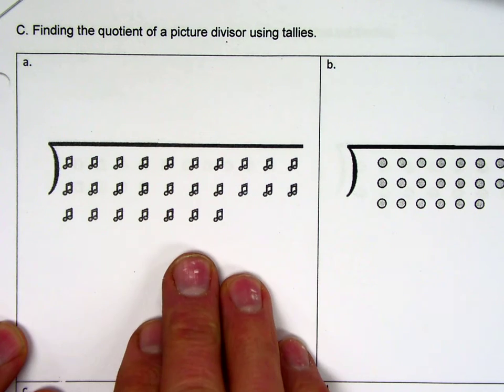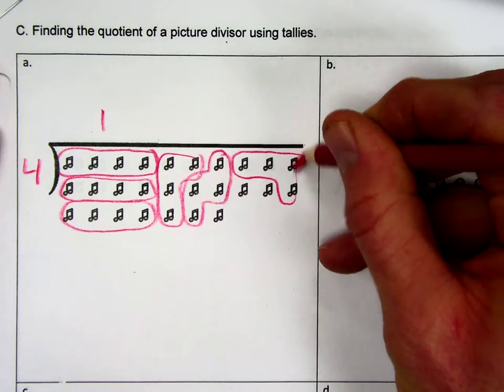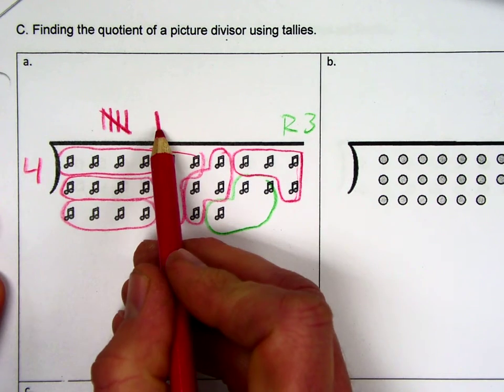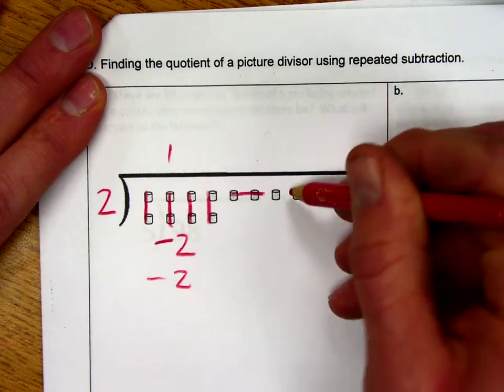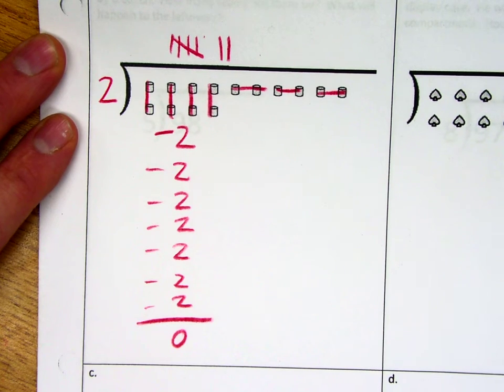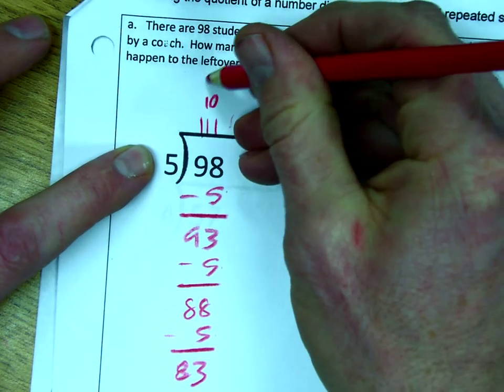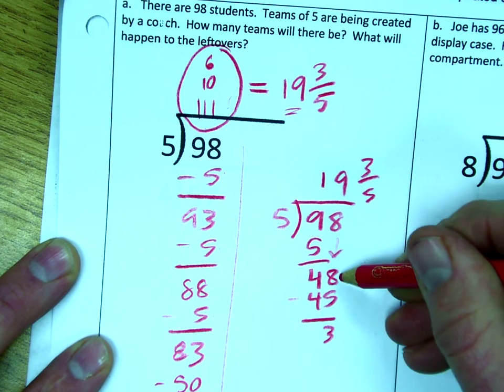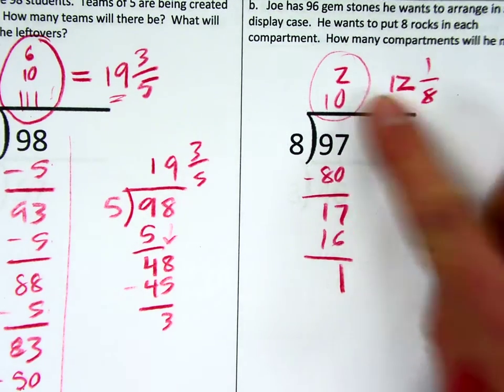Understanding the Long Division Algorithm, Part 1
How some alternate procedures are used to help students understand the standard, "long division" algorithm.